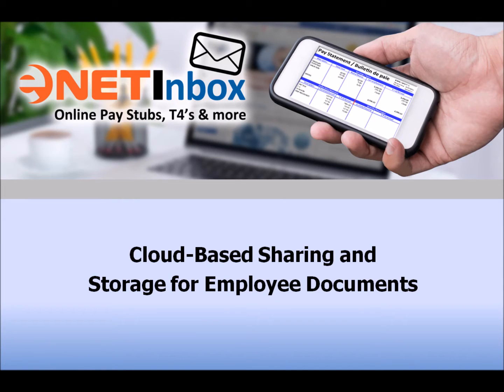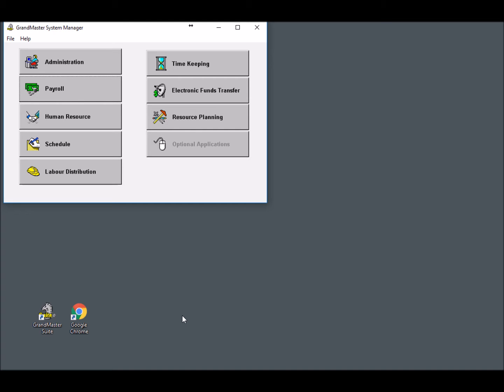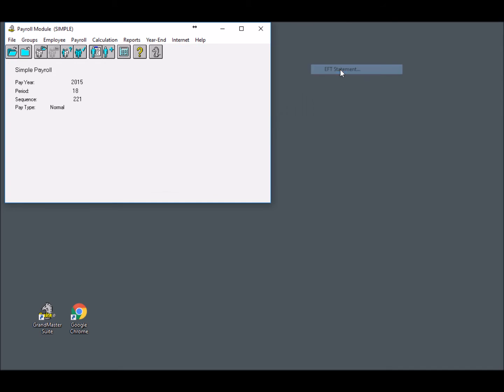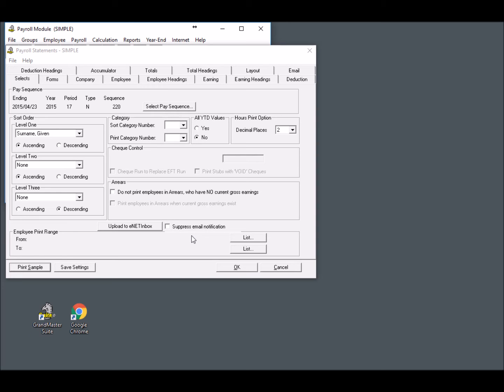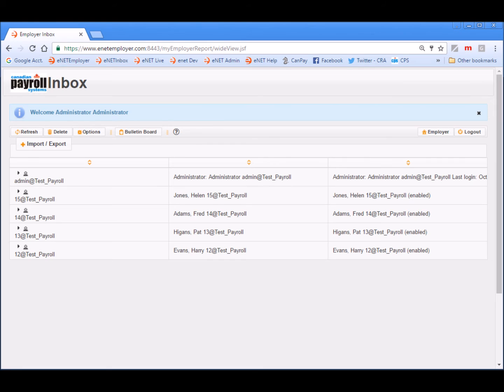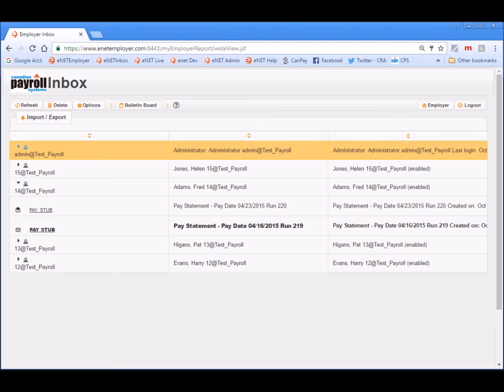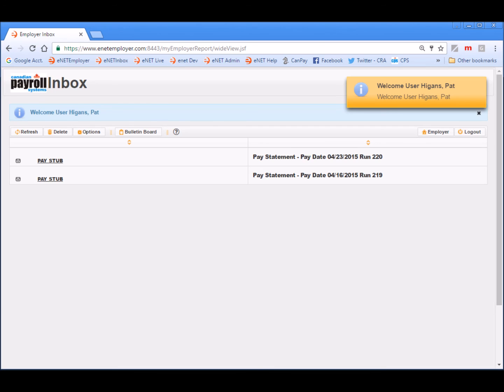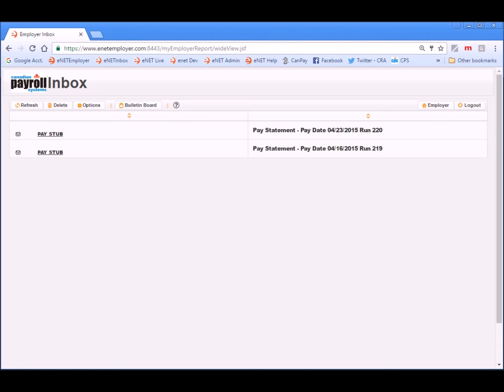eNETInbox Cloud-Based Payroll Document Sharing and Storage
Today's lesson will show you how to use eNETInbox, our newest cloud-based storage tool that allows you to share company documents on the web. It's available for use for anyone who uses GrandMaster desktop payroll software and other programs that require web-based document viewing and storage.

eNETInbox allows you to easily upload your employee pay statements or T4's directly to an employee accessible mailbox. Employees can then log on to their mailbox and retrieve up to one year's worth of pay statements, or their T4's from the prior year. It also includes a Bulletin Board feature where you can upload documents of all types to share with your employees.

When we perform the Upload procedure, any employee who does not have an eNETInbox user account will have one generated for them automatically. In our sample payroll, three employees have already had their pay statements uploaded to eNETInbox during the previous pay cycle. That means their eNETInbox user accounts already exist. Our newest employee will have an account created for her automatically during the upload procedure.

Now that we've reviewed our employees, let's open the Payroll Statements dialog box.

The first thing to do is to specify the Pay Sequence that will be used for the upload procedure. We will choose Sequence 220.
Moving to the bottom of the Selects tab, we see the Upload to eNETInbox button that initiates the file transfer procedure that will generate electronic copies of each employee's pay statements, and then transfer them to the secure eNETInbox database.

Choose the Upload to eNETInbox button to initiate the transfer process and a status window appears in the top left corner of your screen showing the progress.

When the upload is complete, a message appears, displaying the number of employee statements that were successfully uploaded. In our sample payroll, in our demo, we see that 4 reports were uploaded and one account was created automatically for an employee who is having their pay statements uploaded for the very first time.

Now we will log into the eNETInbox program using our Administrator account so that we can and review the results of the upload procedure.

When you are logged in as an Administrator, you have access to a number of common administrative functions including; confirming an upload, viewing or deleting employee pay statements and T4s, resetting employee passwords, and so on.

If we look at the table, we can see that five user accounts are displayed. The top account is for the Administrator and the next four rows correspond to the four employees for whom we have uploaded pay stubs.

Since we are logged on as the Administrator, our privileges allow us to view each pay statement as needed in order to review the results or to print a manual copy if required.

If we click on the Expand Row icon for employee Fred, we will see that he has two pay statements. One for the previous pay cycle, and one for Sequence 220 - the pay sequence that we just processed.

If we click on the report name in the first column, we can view report details.

Depending on your browser settings, the resulting PDF file will either be stored in your Downloads folder or you may be presented with a dialog box that will prompt you where to save the file. For our demo, I can click directly on the PDF button that has appeared at the bottom of my browser.

The Pay Statement report lists the employee's Earnings for the period and breaks down the hours by earning type, including the year-to-date totals.

Now, if we click on the Expand Row icon for our newest employee, Helen, we can see that she has only one pay statement that corresponds to her first pay date with the company. Each time you upload pay statements for a new employee, their eNETInbox account will be created automatically.

Administrators can also use the Bulletin Board feature to upload important company documents to share with all employees. This can include everything from memos and staff pictures to staff-wide holiday announcements. Here we've just added a company memo that will now be available to all employees when they log into their personal eNETInbox account.

Now that we've reviewed the pay statements as an administrator, let's log in to eNETInbox as an employee so that we can see the differences between an administrator account, and an employee account.

This time we will login using one of our employee user accounts.  - Pat Higans. Note: eNETInbox User IDs and Passwords are generated automatically during the upload procedure. Once an employee logs in, they can change their password as needed.

Because we are logged into Pat's employee account, we see that report information is displayed for her and her alone. We see her two pay statements and can view or print them as needed. At the end of the year, her T4 statements will also appear in this list. Employees can also view their pay information on right on their mobile phones using our mobile application.